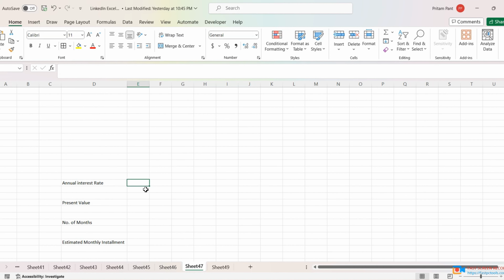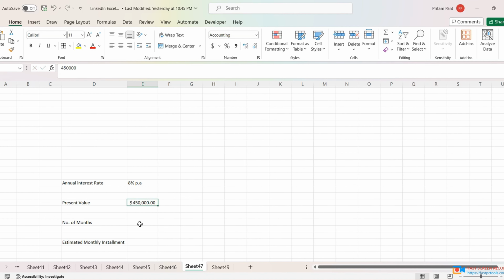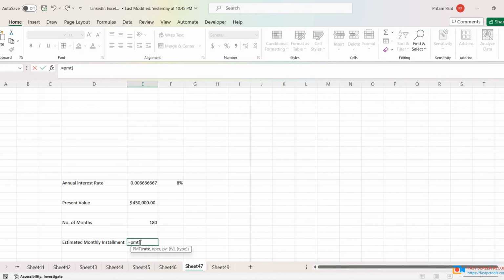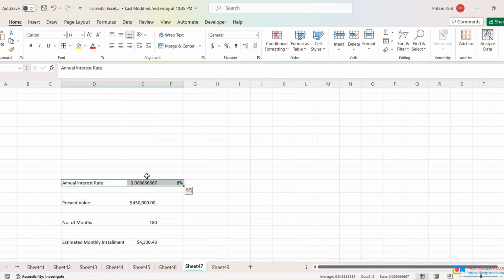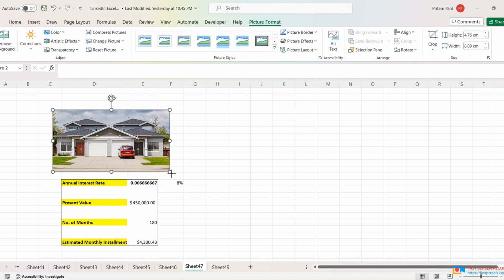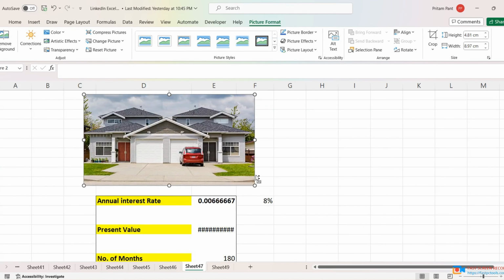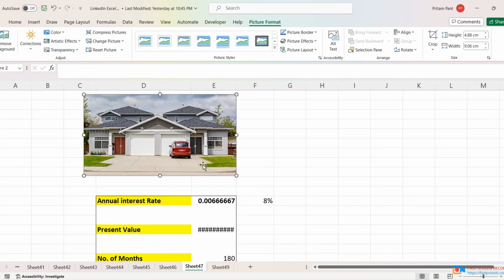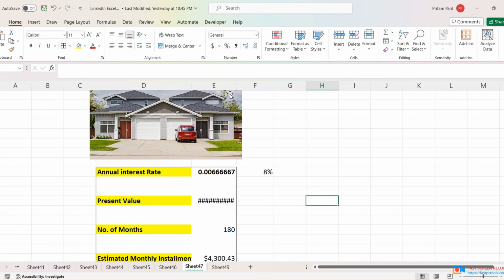Make EMI Calculator | Calculate Monthly Installment Easily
EMI Calculation in Excel

In this video, I'll guide you through creating an EMI calculator in Excel. Whether you're managing loans or planning finances, this tutorial will empower you to handle EMI calculations.

Watch the video and level up your financial planning game!